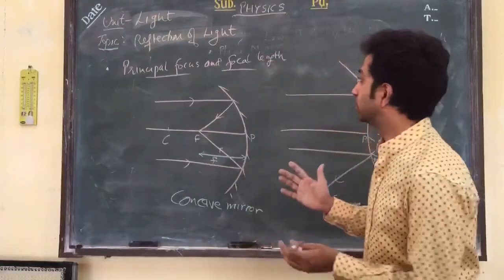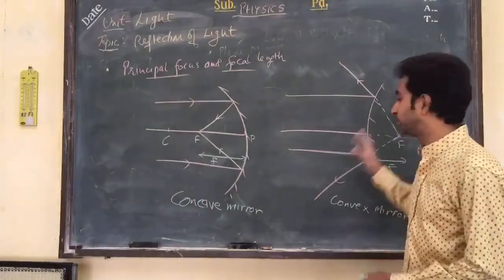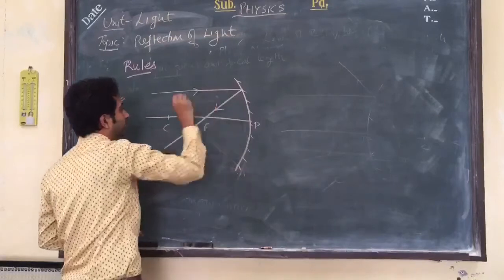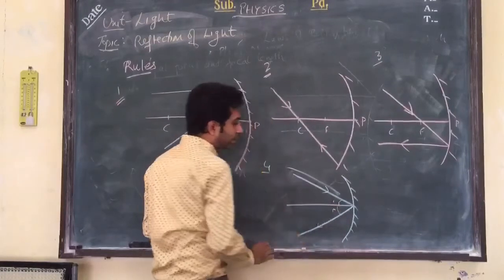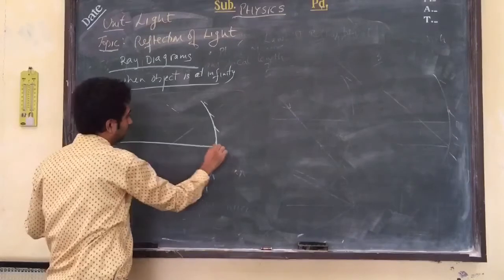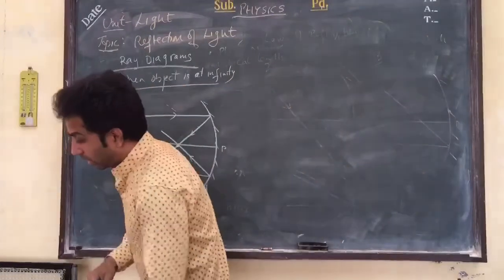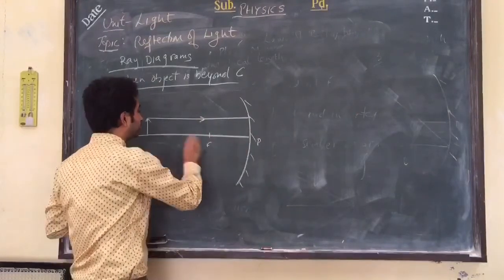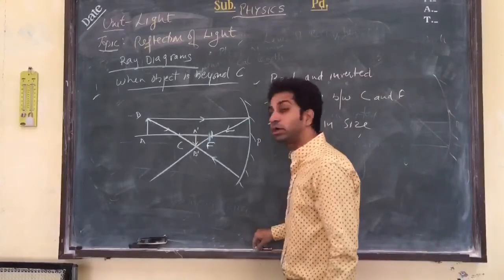Reflection of Light- Module II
Physics by Vivek Sawhney